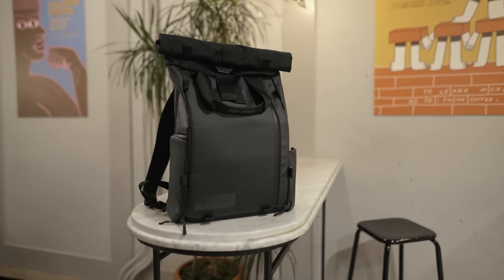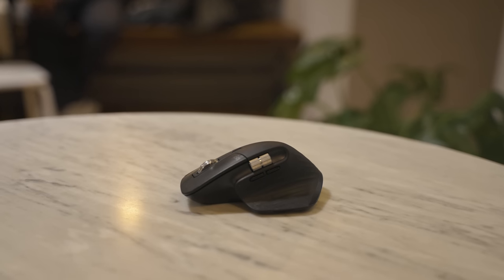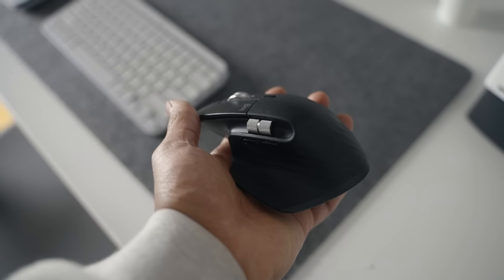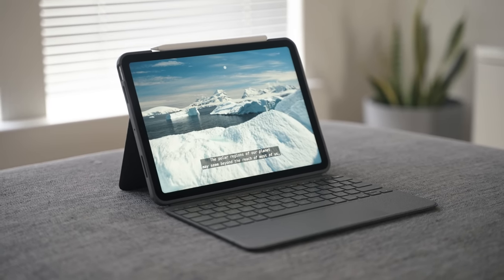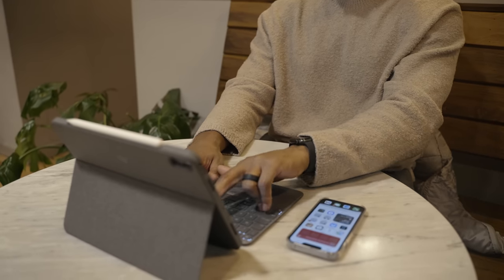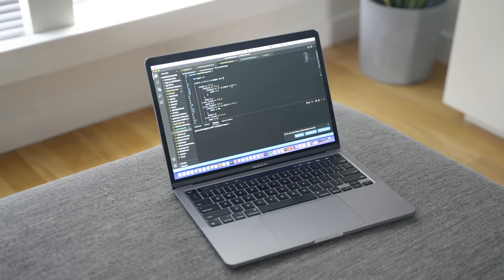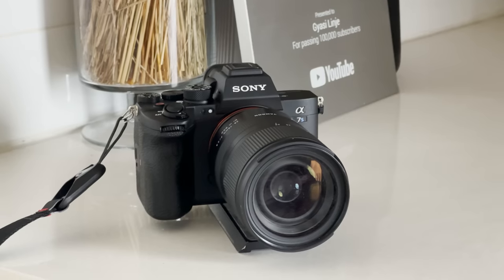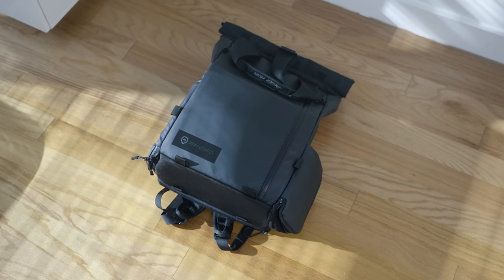What's In My Bag 2022 - My Everyday Tech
What tech I'm carrying in my bag and using every day in 2022.

Everyday Tech
Wandrd Prvke LITE
Logitech MX Master 3
iPad Air 2020
Logitech Combo Touch iPad Air 2020
MacBook Pro M1 13 inch
Lacie HD
AirPods Pro
Sony A7S III
Sony A7 III
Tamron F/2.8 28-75